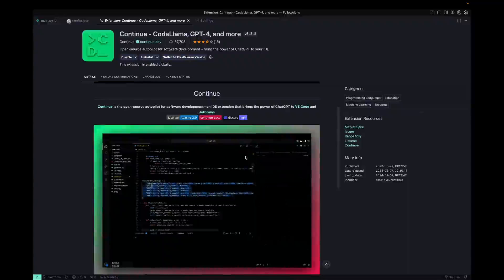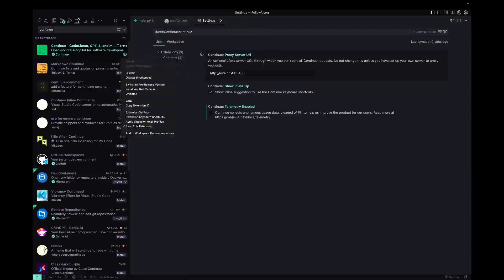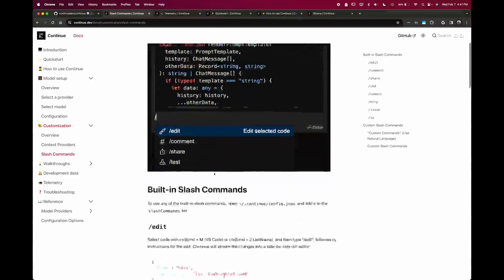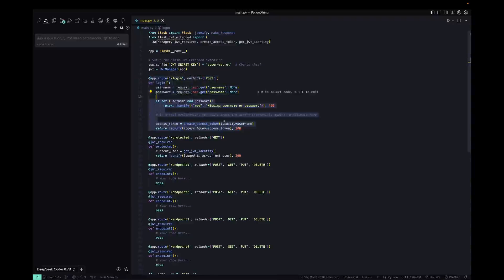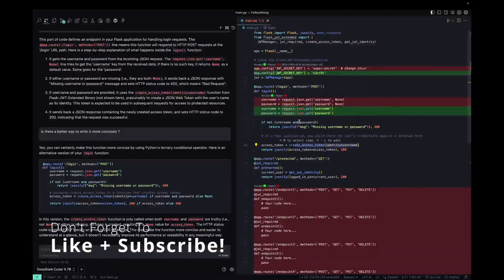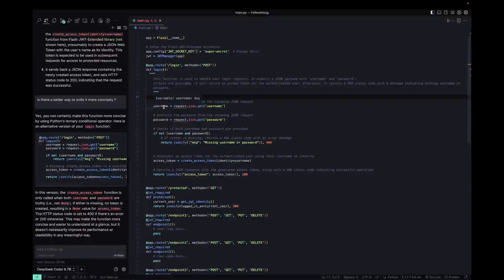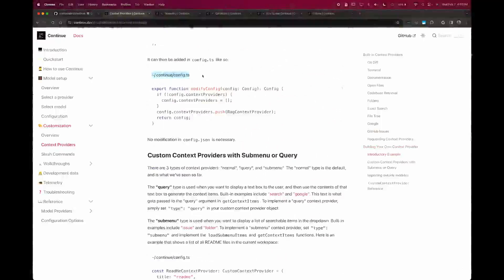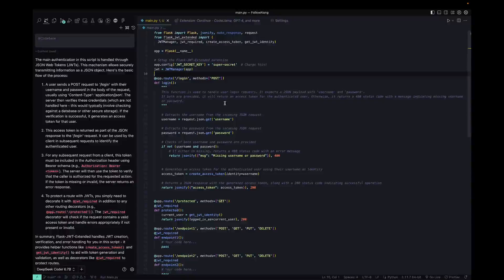Ollama and Continue.dev Will Transform Your VS Code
Quick dive into Continue, a great VS Code Extension For OpenSource LLM Code Creation